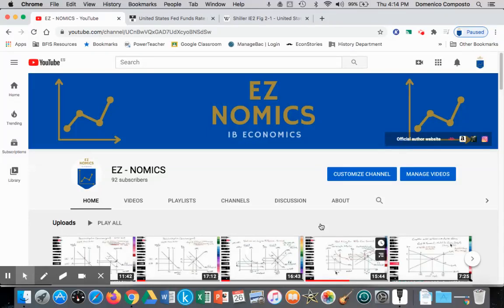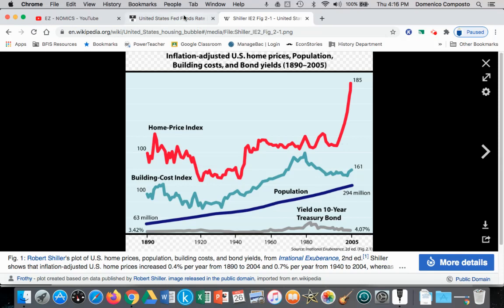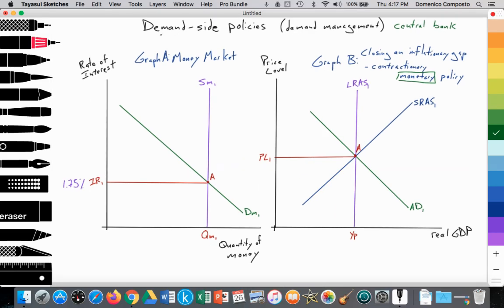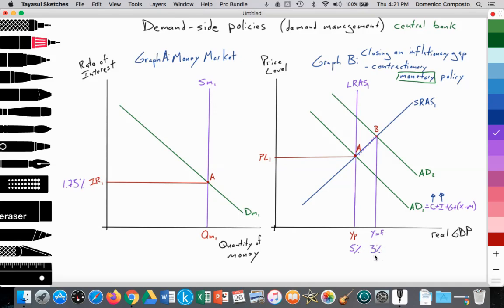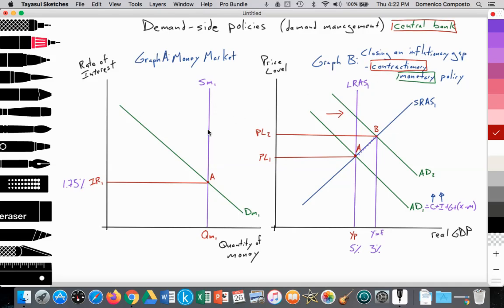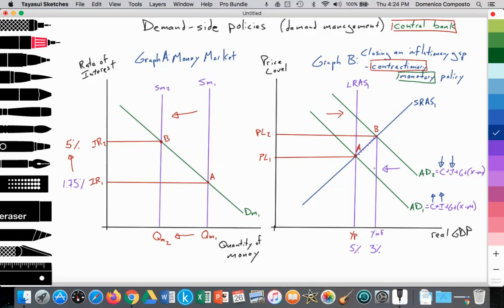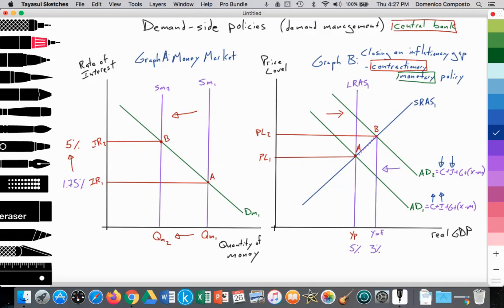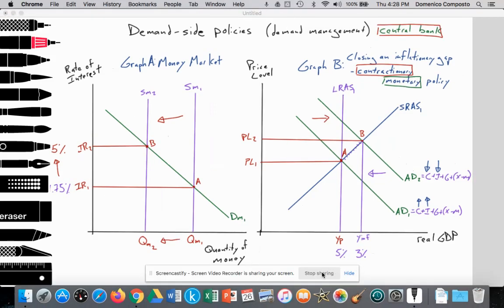3.5 (Macro) Demand-side policies: Contractionary monetary policy (Monetarist); 3.3 Demand-pull infl.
Video tutorial for IB Econ students illustrating how to draw & analyze the demand-side policy of contractionary monetary policy using the monetarist/new classical model.

The demand-side policy applied leading to the decreased AD is contractionary monetary policy, which is closing an inflationary gap.

Demand side monetary policies includes changes to the supply of money within the money market by the central bank as a means to influence aggregate demand through changes of the interest rate.

Contractionary demand side monetary policies would include the central bank decreasing the supply of money to increase interest rates to encourage decreased consumption & investment spending.

Note:
IB Econ Paper analysis of the economic model for Scenario 1 (Monetarist model) at time 10:00
Analysis: Correcting an inflationary gap with contractionary monetary policy
* Graph A: Money market
* X-axis measures the quantity of money supplied & demanded
* Y-axis measures the rate of interest (value of money)
* Demand for money curve (Dm1) is downward sloping according to the law of demand
* Two perfectly inelastic supply of money curves (Sm1 & Sm2), since at any one point in time there is a fixed quantity of money in circulation in the money market

* Graph B: Correcting an inflationary gap with contractionary monetary policy

* AD is downward sloping as a result of the following: wealth effect, interest rate effect, and international trade effect

* LRAS1=SRAS1=AD1 (point A), provides the equilibrium price level at PL1 and equilibrium level of output at Yp

Graph A
* Dm1=Sm1 (Point A) provides an equilibrium rate of interest of IR1 (1.75%), & an equilibrium quantity supplied (Qs) & quantity demanded (Qd) of money at Qm1

Graph B
* Low interest rates (IR1) resulting from expansionary monetary policy pursued by the central bank in the period after the September 11, 2001 attacks incentivizes households and firms to borrow & spend into the macroeconomy
* Low interest rates cause increased consumption spending (C) as a result of households borrowing & spending on final goods & services (as a result of rising wealth due to rising housing (asset) prices)
* Low interest rates cause increased investment spending (I) by the household on housing as a capital good,
* In addition, firms increase investment spending (I) as a result of rising total revenue (TR) resulting from the increased consumption spending on final goods & services

* C & I are determinants of AD, thus as C & I increase, AD1 increases to AD2
* AD2=SRAS1 (point B), provides a short-run equilibrium price level at PL2 & equilibrium level of output at Yinf
* An increase in AD leads to an increase in the quantity of short-run aggregate supply from point A to point B thus firms begin to employ more resources such as labor, land, & capital
* Unemployment decreases at Yinf thus unemployment is less than the natural rate of unemployment signaling that the national economy is in an inflationary gap (unemployment falls from 5% to 3%)
* An increase in the price level from PL1 to PL2 signals demand-pull inflation

Graph A
* The central bank intervenes by applying contractionary monetary policy (a demand-side policy)
* The central bank engages in open market operations, in which central bank sells government bonds back to the central government as a means to decrease the supply of money
* Sm1 shifts in to Sm2
* Sm2=Dm1 (Point B)
* IR1 (1.75%) increases to IR2 (5%)
* Qm1 decreases to Qm2 (quantity supplied & demand of money decreases)

Graph B
* As a result of the increase in the interest rate from IR1 to IR2, households (C) & firms (I) will be incentivized reduce their borrowing & spending into the macro economy
* Since consumption & investment spending are determinants of AD, AD2 shifts in to AD1 (closing the inflationary gap)
* As AD decreases the quantity of SRAS decreases, thus firms begin to fire factors of production such as labor (unemployment increases from 3% to 5%)
* Real GDP decreases from Yinf to Yp
* PL decreases from PL2 to PL1 (deflation)